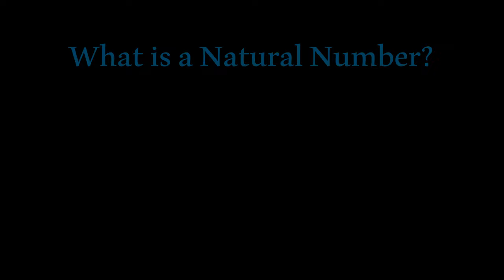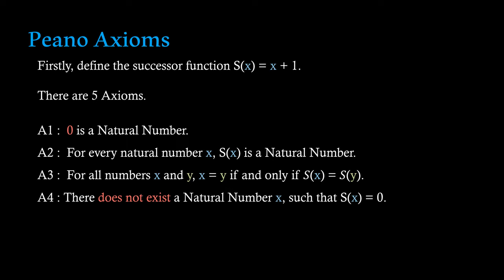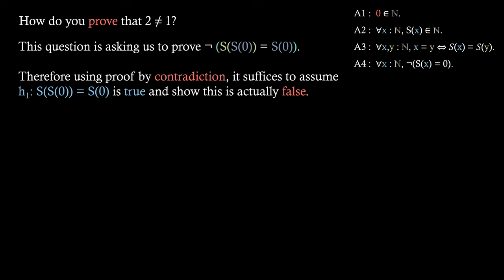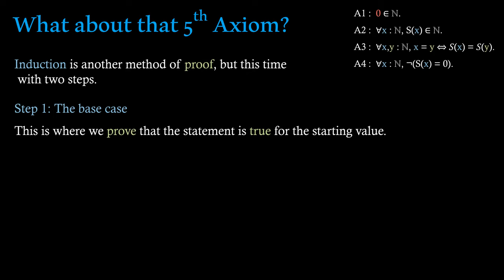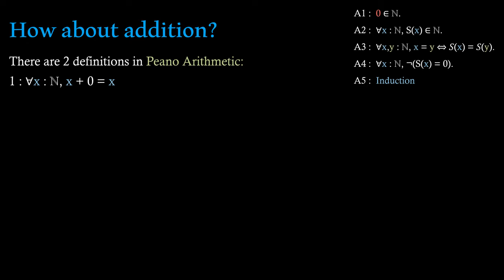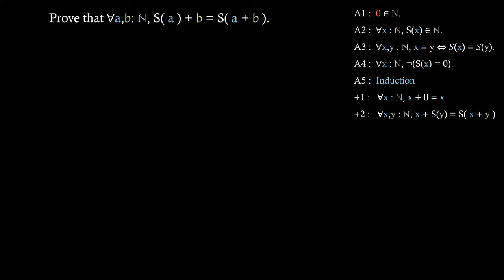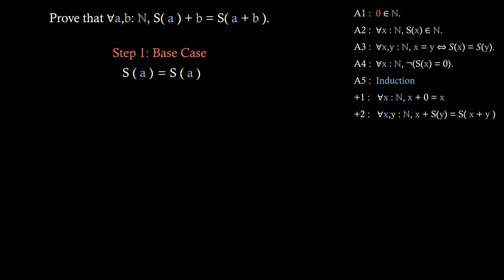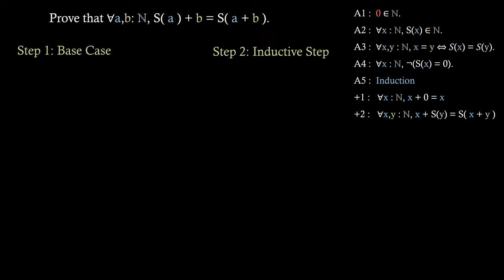Peano Axioms: What are Natural Numbers?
Here we will look at how Natural Numbers where first defined in the 19th century. This will be done by exploring some of the basic Peano Axioms, better explained in this video. We will also prove a couple basic statements, using contradiction and induction.

If you have any comments, questions or suggestions, please let me know!